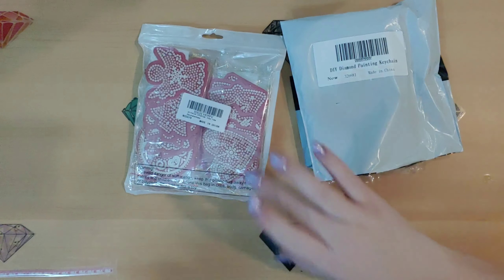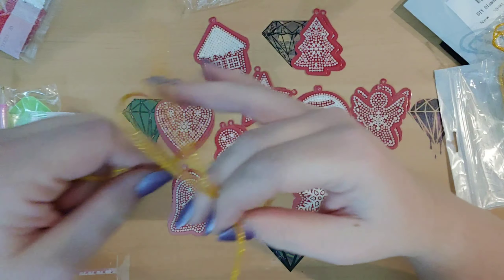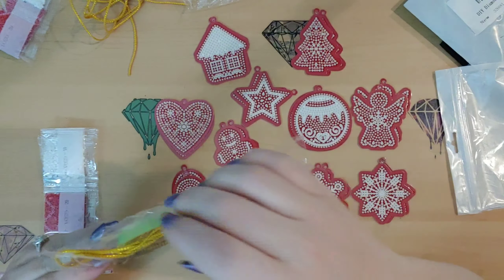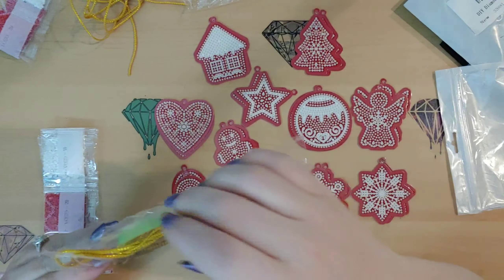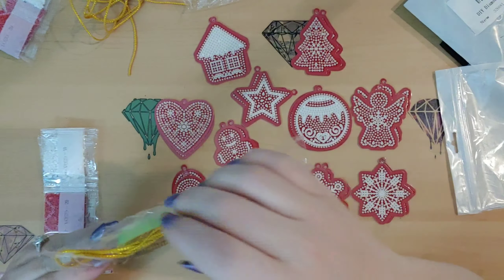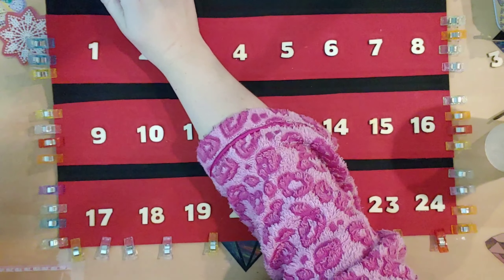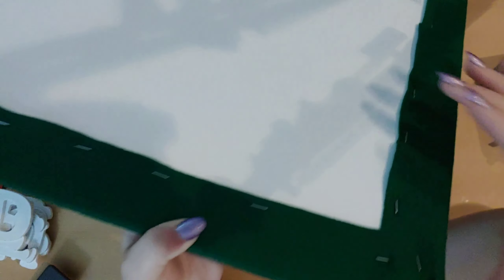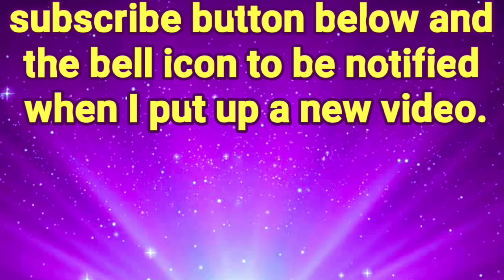Guaranteed you've never seen a diamond painting craft like this.